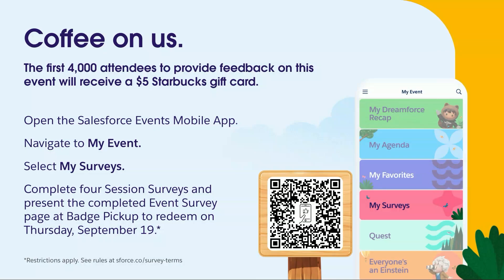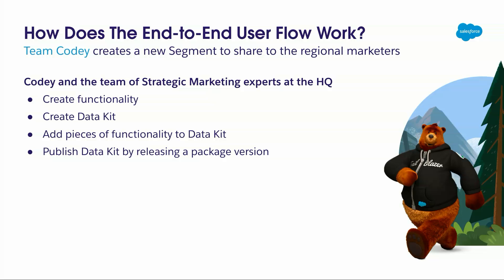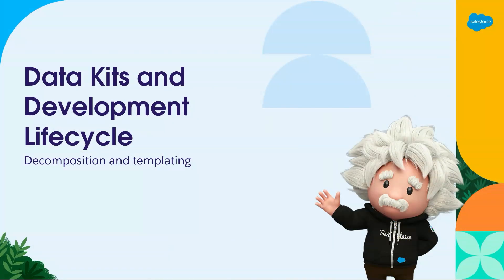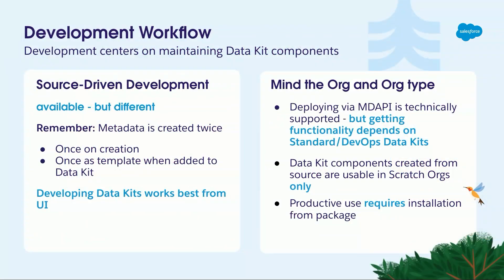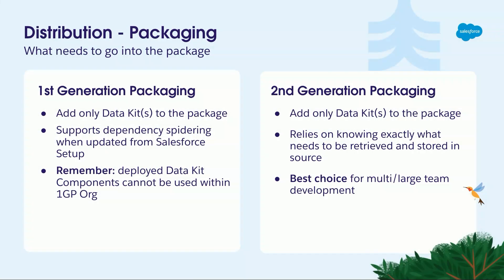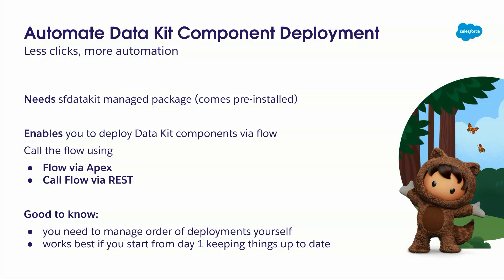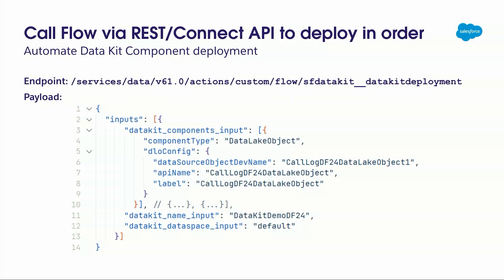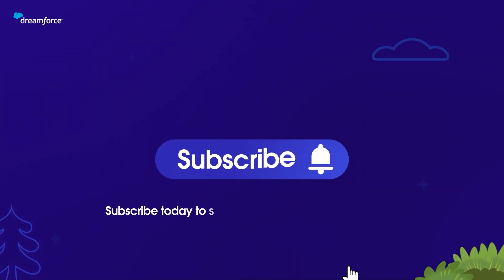Learn the Fundamentals of Distributing Data Cloud Solutions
Avoid rebuilding Data Cloud solutions from scratch by learning how to package relevant parts to make them reusable. After this session, you will know everything you need to get started.